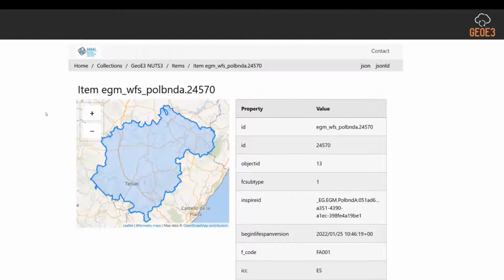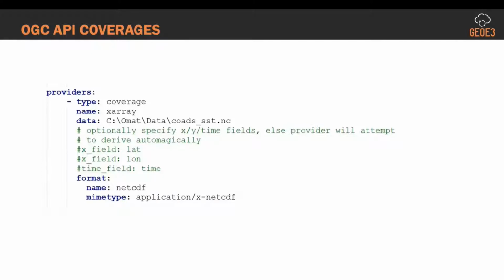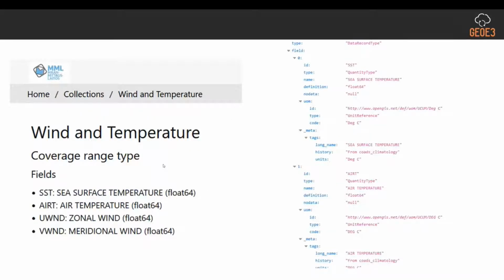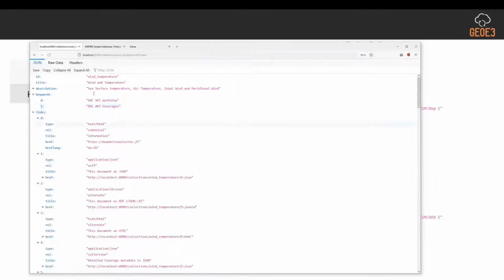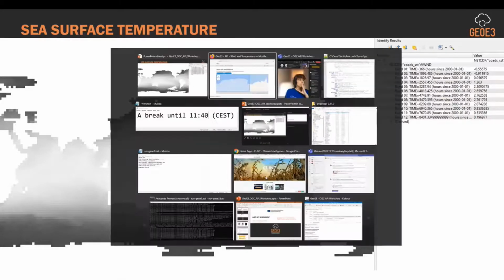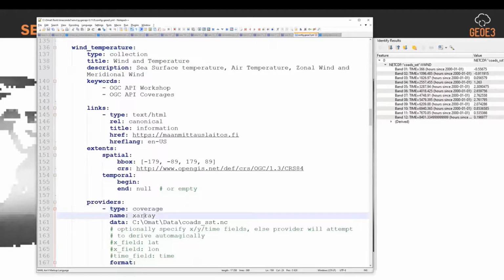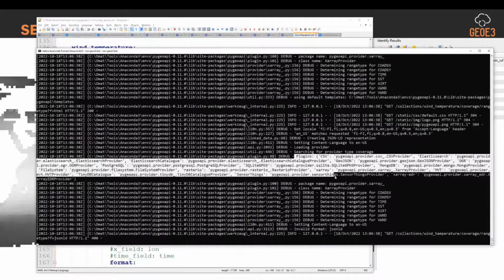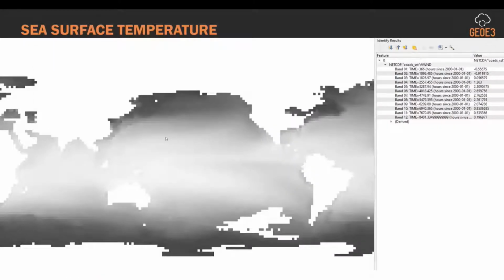How to implement OGC API Coverages by using pygeoapi?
In this video, Jari Reini from NLS is showing how to implement OGC API Coverages using pygeoapi Python library.

The video is recorded from the OGC API Workshop 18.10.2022.